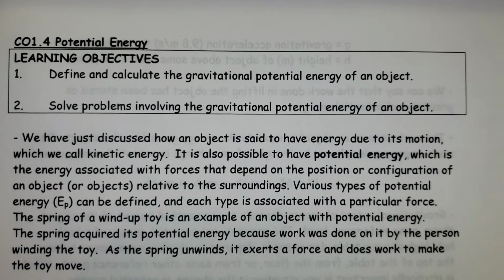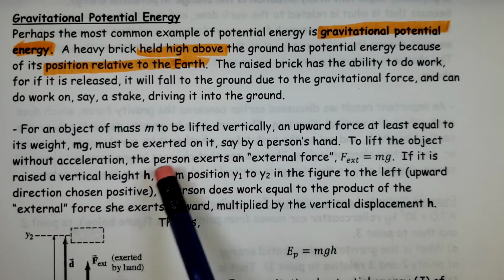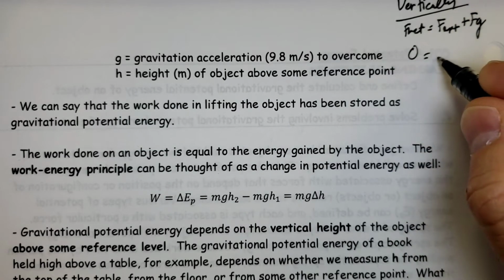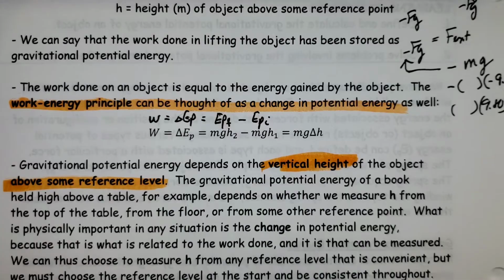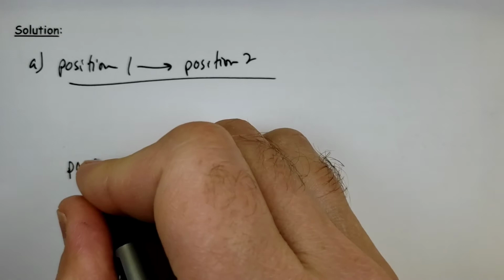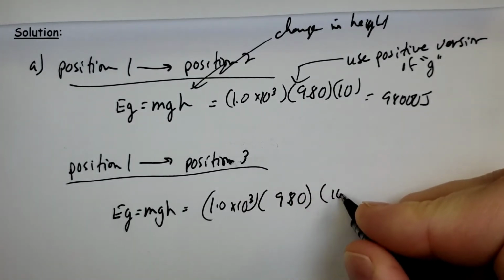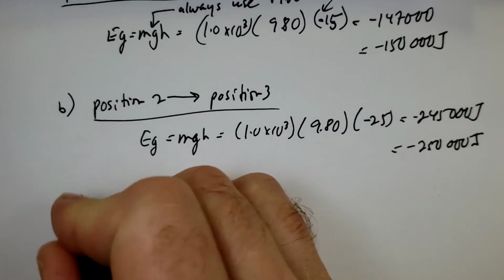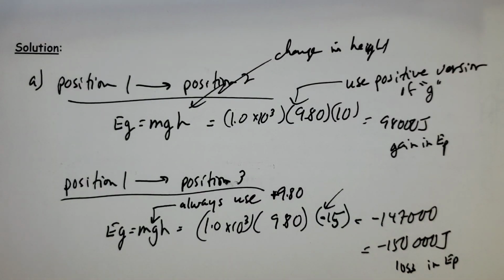CO1.4 Potential Energy